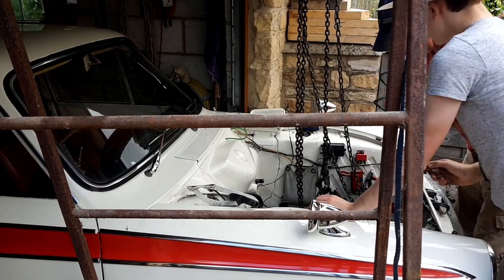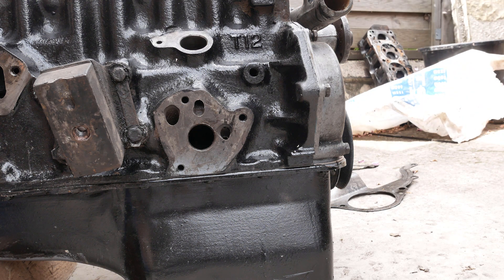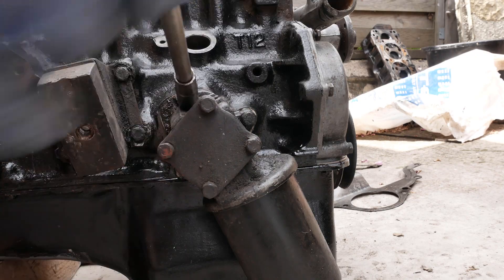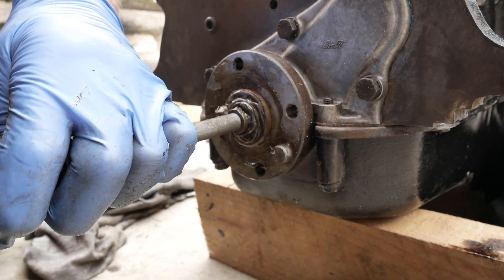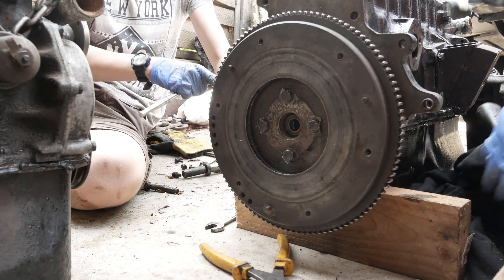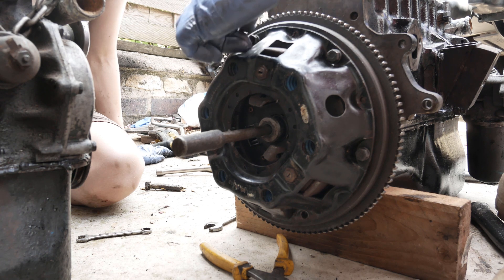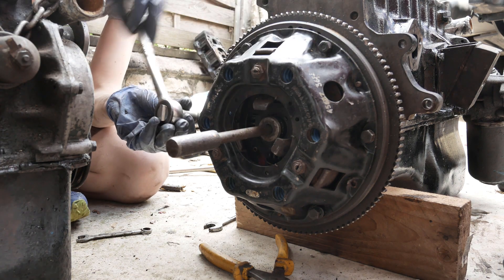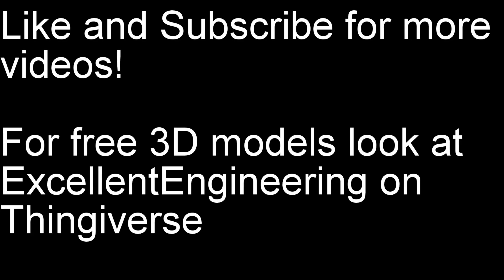Cortina Engine Swap!!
due to the smoke issues we decided to put the engine I rebuilt into the car. it might have a higher lift cam but the engine feels much better and has a lot more power

For free 3D files look at ExcellentEngineering
On thingiverse.

A camera: Panasonic gx80.
B Camera: Samsung Galaxy S7 Edge.
Tripod: Manfrotto 055.
3D Printer: Anet A8.
Editing software: Hitfilm 4 express.
CAD software: Solidworks.
Slicer: Cura.